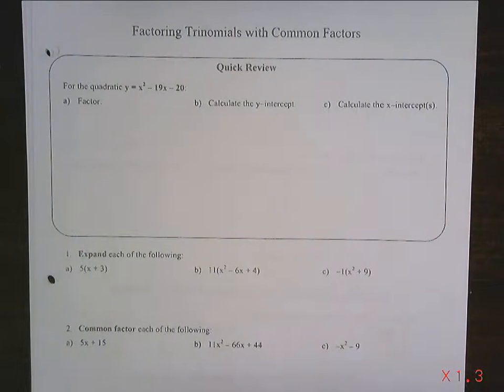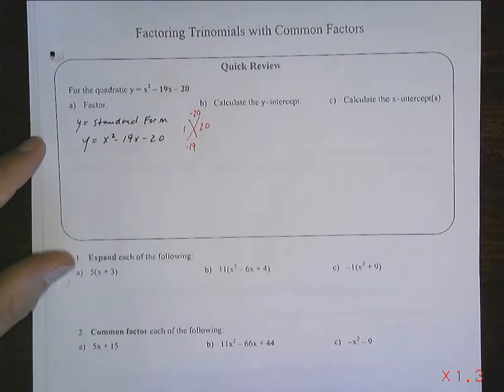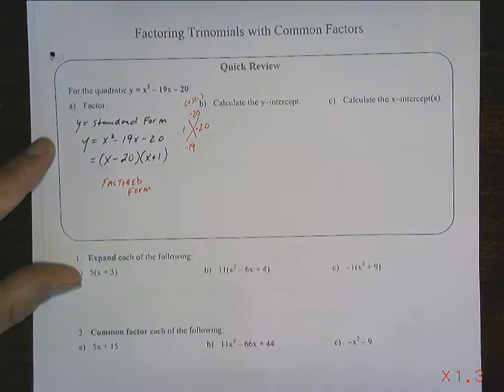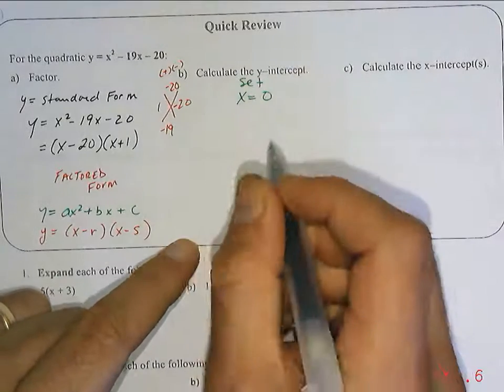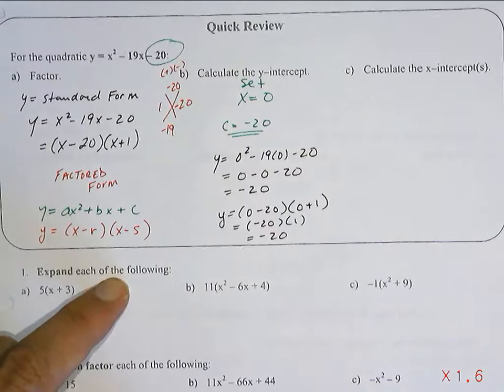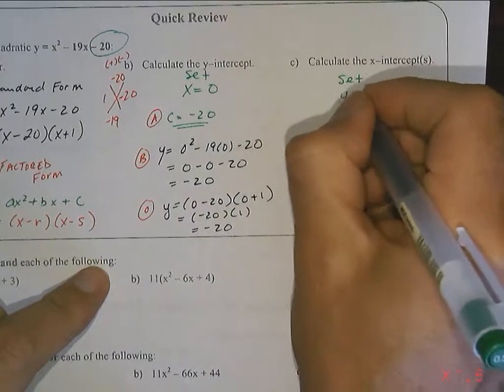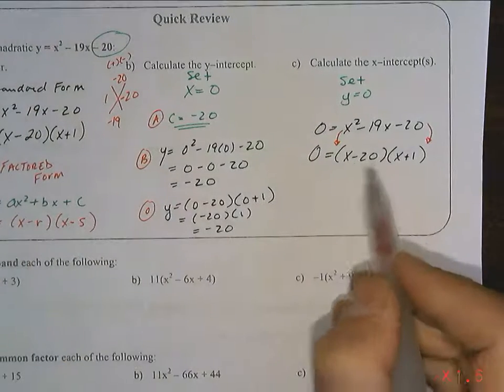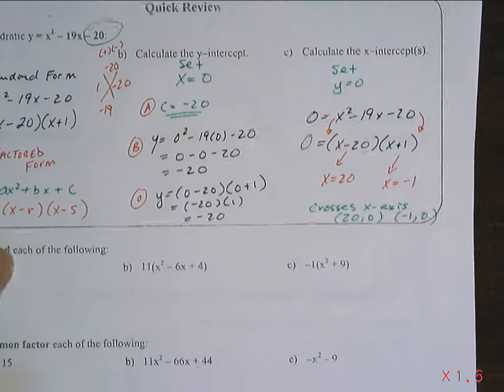Factoring Trinomials with common factors video 1.mp4